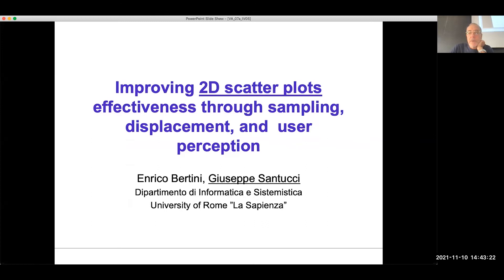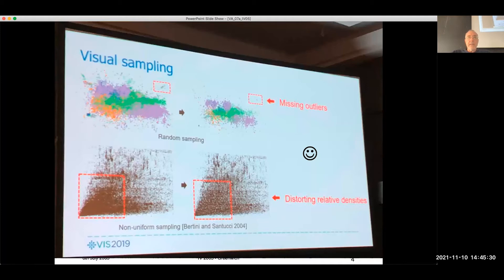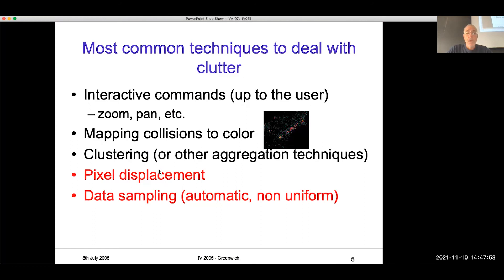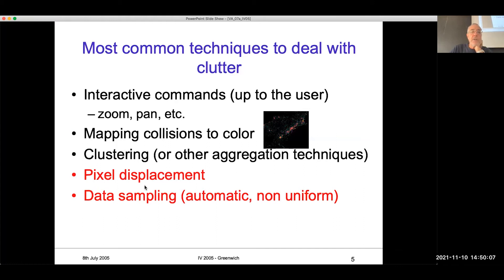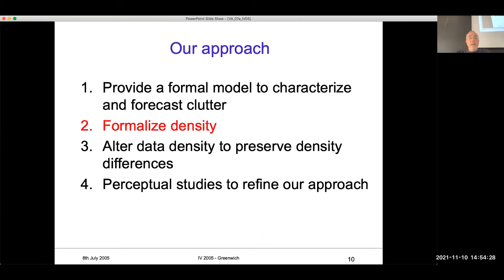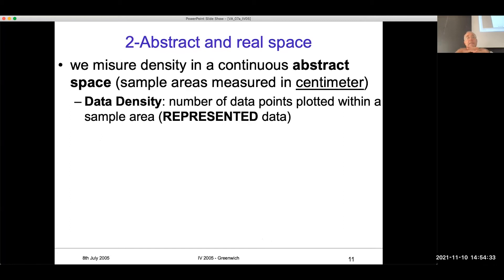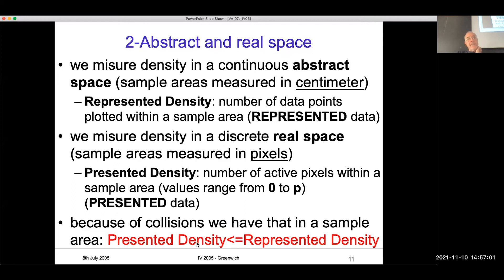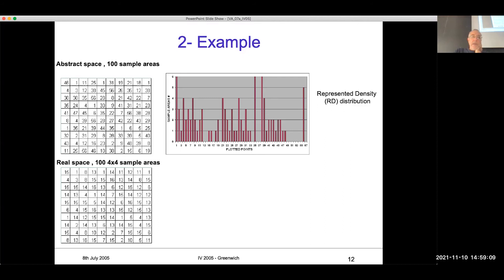Visual Analytics - Prof. Santucci - Lecture 09/1 (10 Nov. 2021)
09/1
Visual Analytics Course 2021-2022 (Fall 2021) - Prof. G. Santucci